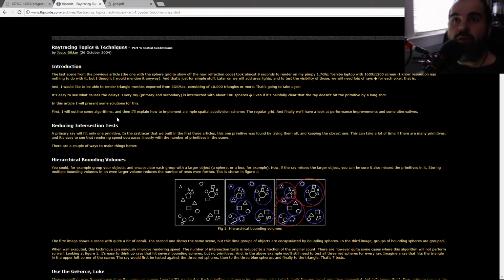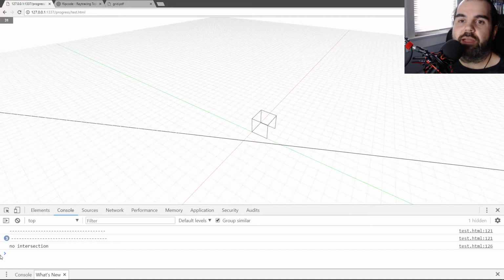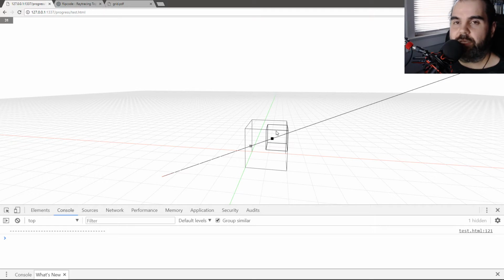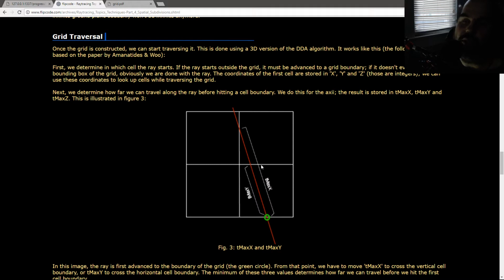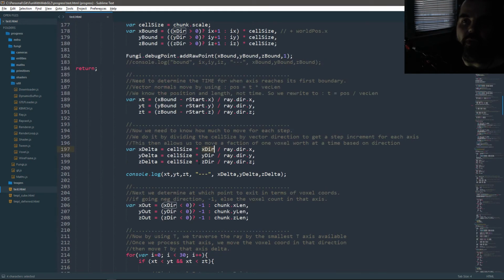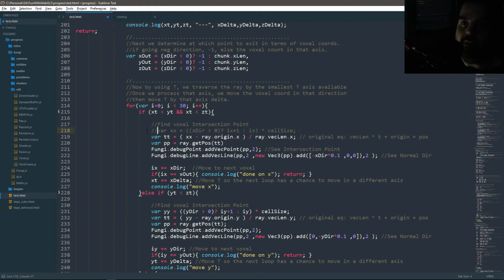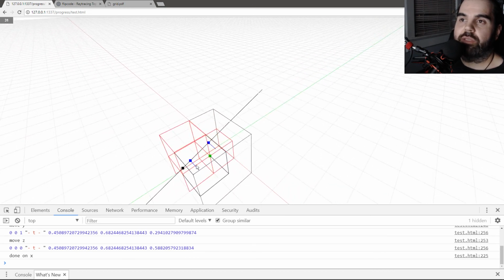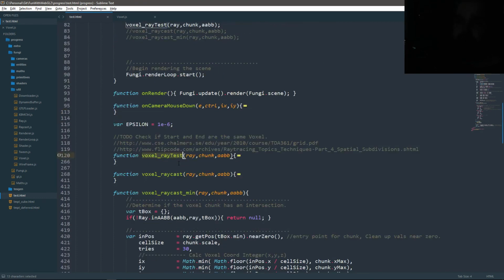WebGL2 : 074 : Voxel Ray Intersection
Today we learn how to use a ray to find all the voxels that a ray intersects within a voxel chunk. We use the popular "Fast Voxel Traversal" algorithm to determine all the voxels that the ray traverses. We then add to it by also getting the intersection points and normal direction for each voxel. When all said and done, we can use this to select any voxel in the chunk to do whatever we'd like.